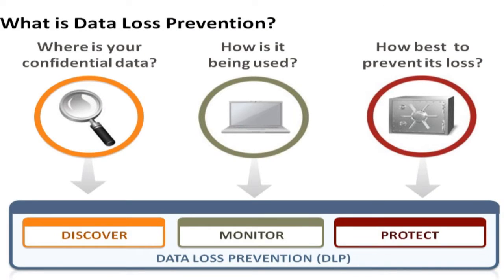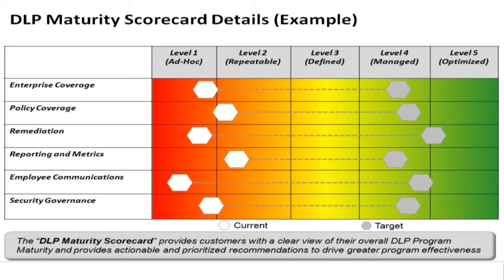Myths and realities of data loss protection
With security remaining the number one concern among business and IT executives, DLP needs to take center stage in the evolution of security strategies - after all, it has been proven too many times that security threats can come from within - whether intentionally or not. Gareth Bridges, principal technology specialist, information risk management at Symantec walks us through some of the prevailing myths, realities and challenges companies must understand when it comes to DLP.